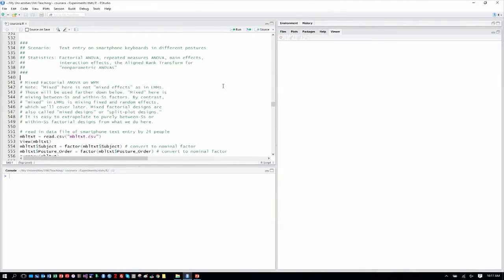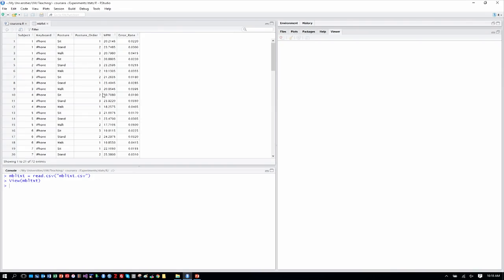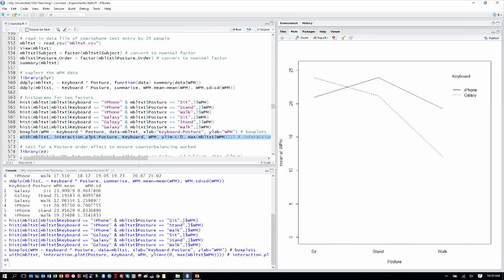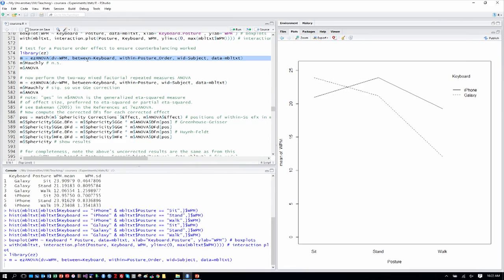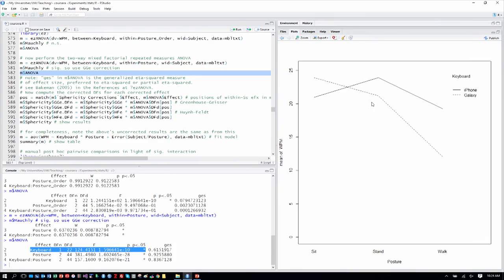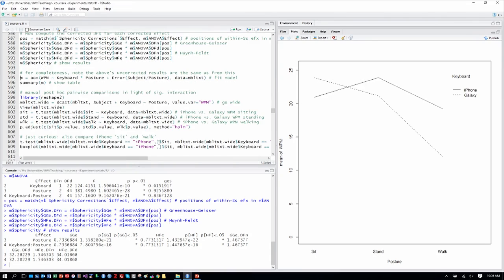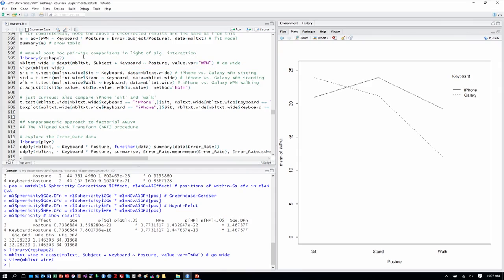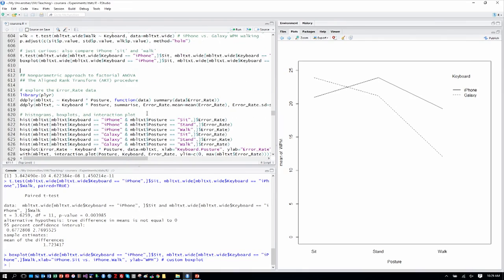26. Analyzing a Factorial ANOVA - Designing, Running, and Analyzing Experiments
Link to this course:
26. Analyzing a Factorial ANOVA - Designing, Running, and Analyzing Experiments
Interaction Design Specialization
You may never be sure whether you have an effective user experience until you have tested it with users. In this course, you’ll learn how to design user-centered experiments, how to run such experiments, and how to analyze data from these experiments in order to evaluate and validate user experiences. You will work through real-world examples of experiments from the fields of UX, IxD, and HCI, understanding issues in experiment design and analysis. You will analyze multiple data sets using recipes given to you in the R statistical programming language -- no prior programming experience is assumed or required, but you will be required to read, understand, and modify code snippets provided to you. By the end of the course, you will be able to knowledgeably design, run, and analyze your own experiments that give statistical weight to your designs.
Experiment, Experimental Design, Statistical Model, R Programming, Statistics
Great and Challenging course material. The course will make it easy for you to understand what kind of experiments to conduct in different scenarios.,The only course worth doing in this course series. Very clear to the point and helps to learn a bit of statistics that you can use.

26. Analyzing a Factorial ANOVA - Designing, Running, and Analyzing Experiments